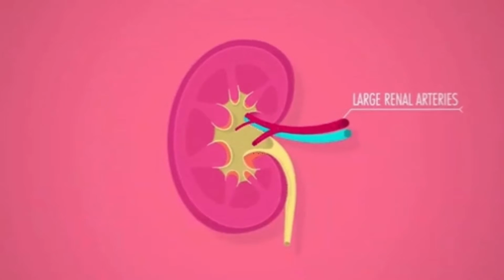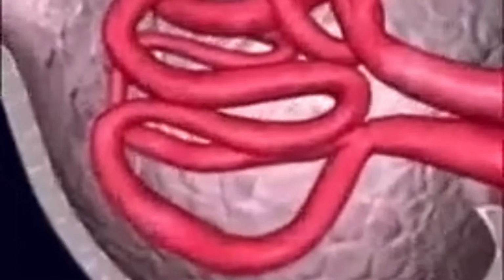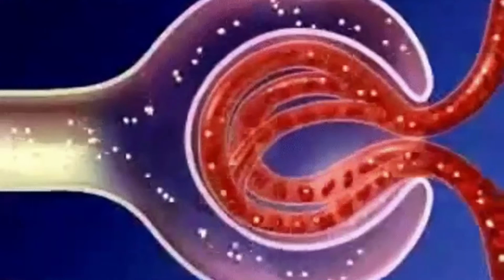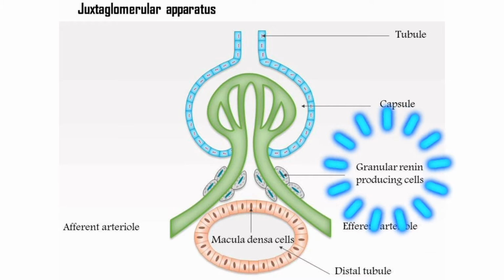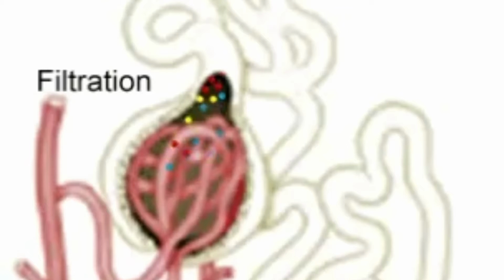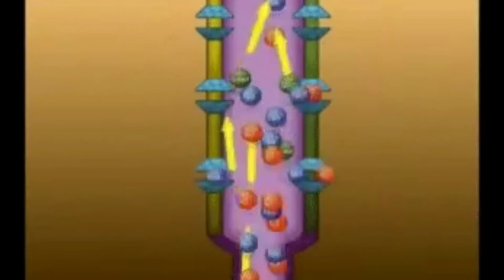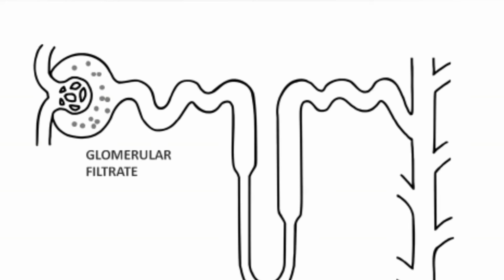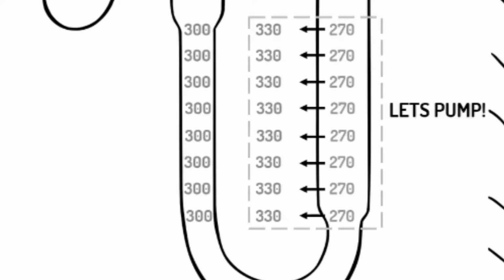PROCESS OF URINE FORMATION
Hey students, this video is about the three steps of urine formation in Human ,they are namely the Flitration ,Selective reabsorption and secretion. Hope you will get clear cut idea about the topic from this video .